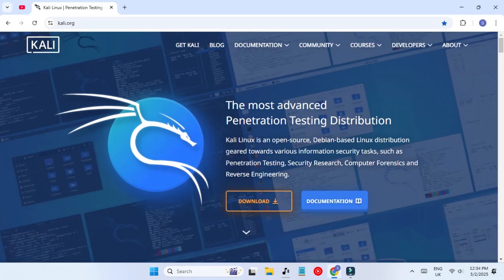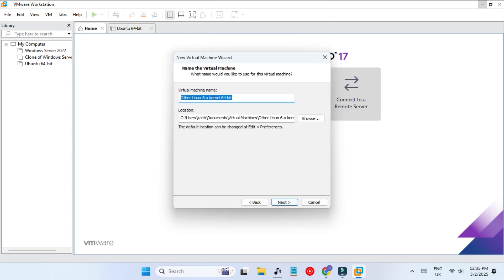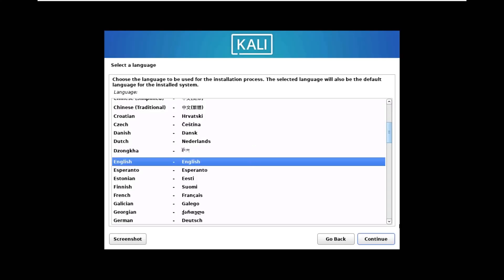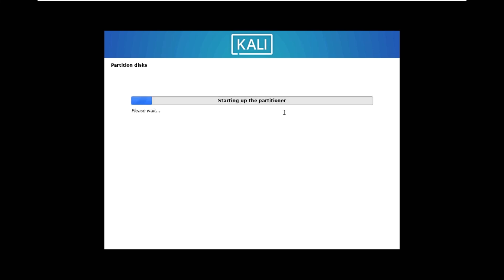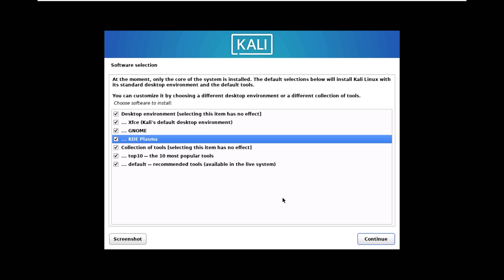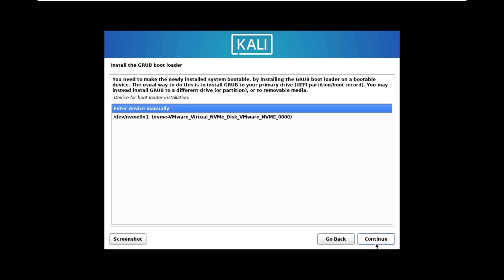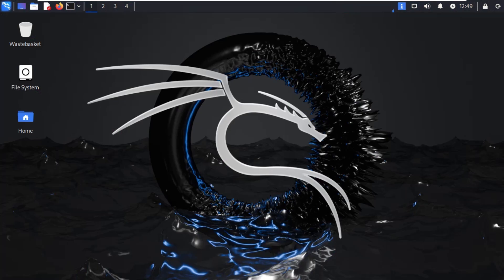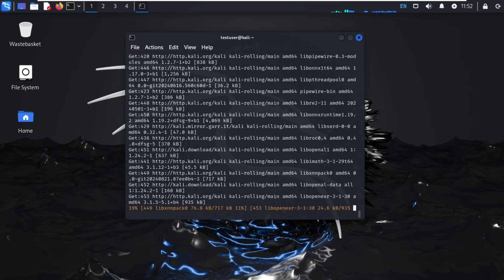HOW TO INSTALL KALI LINUX IN VMWARE WORKSTATION PRO | HOW TO SETUP KALI LINUX IN VMWARE?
Hey guys welcome back to another video, Today in this video we are going to install Kali linux in VMware workstation pro.

We are going to create our first virtual machine inside VMware workstation pro.

Follow the video properly to install Kali linux in VMware.

If you are intersted in using Hyper V manager instead of vmware workstation, please follow the video